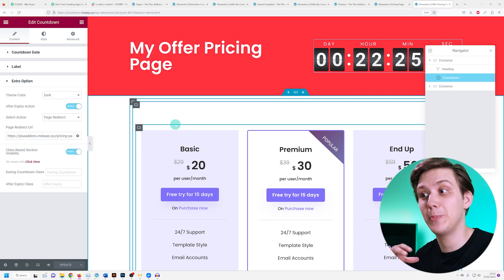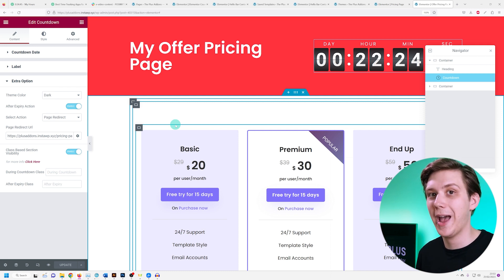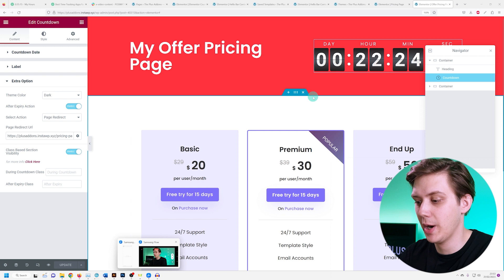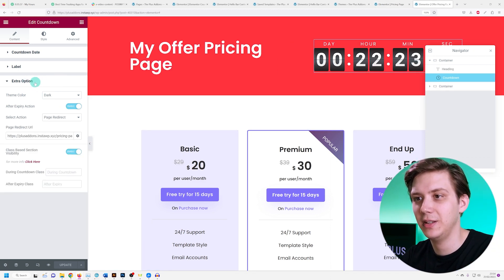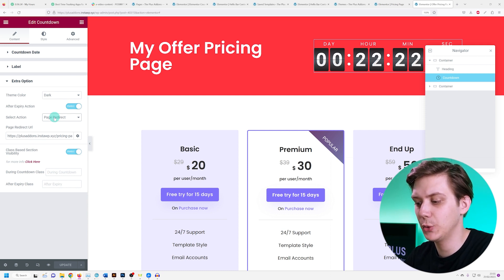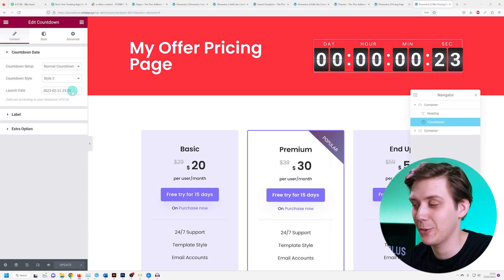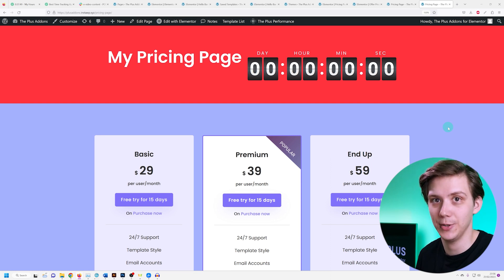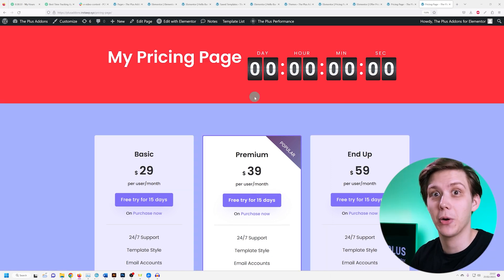How to Redirect Page When Countdown Timer Ends in Elementor (Part3/5)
In this tutorial, we'll show you how to use The Plus Addons for Elementor to create a countdown timer that automatically redirects to a different page when the timer ends. This is a great feature to use if you want to create urgency and drive conversions on your website.

We'll walk you through the steps to create a countdown timer using The Plus Addons, customize the design to match your website's style, and then set up the automatic redirect to a different page once the timer ends.

Whether you're an experienced Elementor user or just getting started, this tutorial is easy to follow and will help you take your website to the next level. So, let's get started!

Important Links 🔗